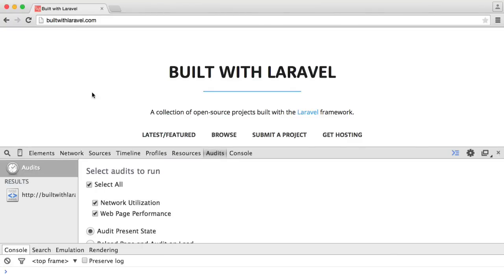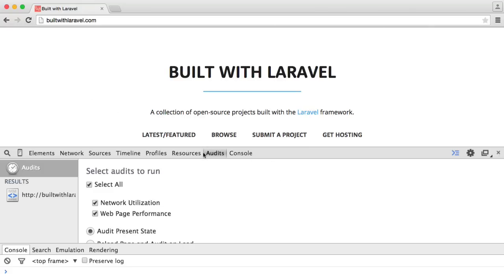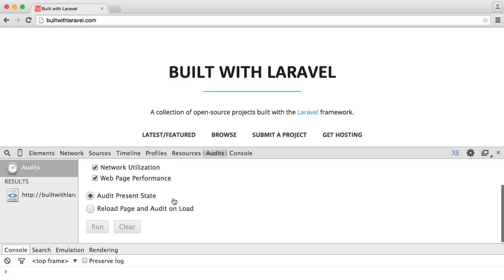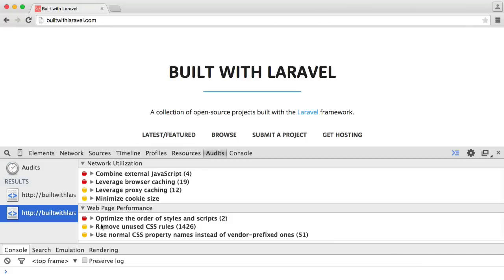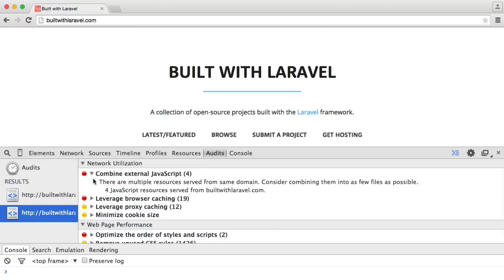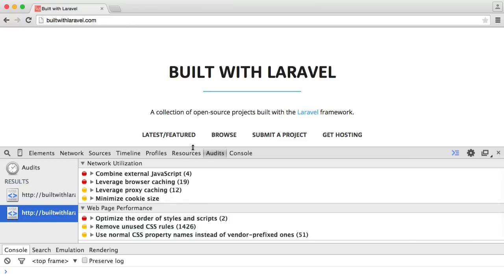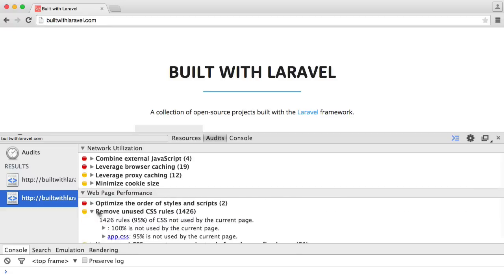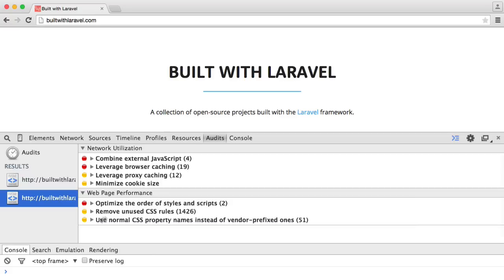Using Chrome Developer Tools: Auditing (6/6)